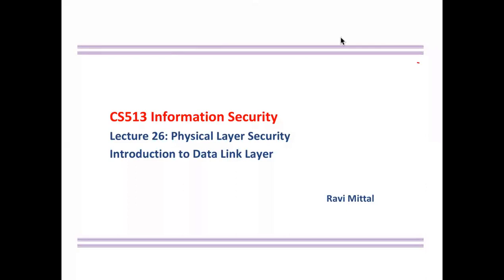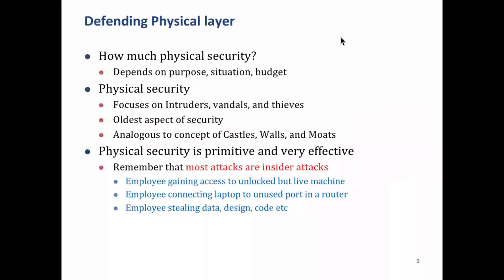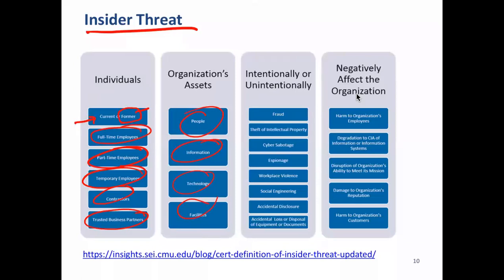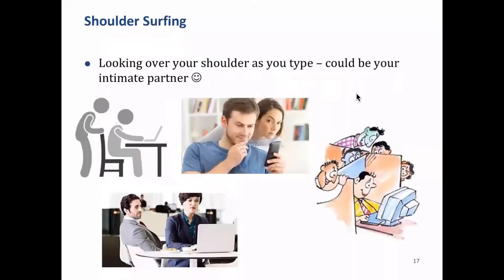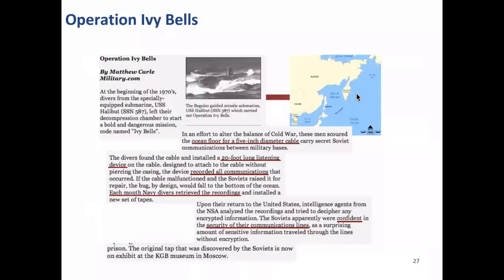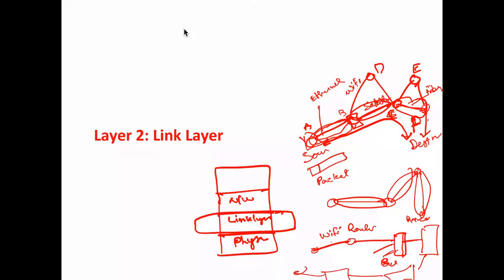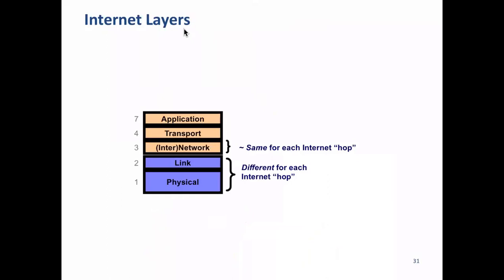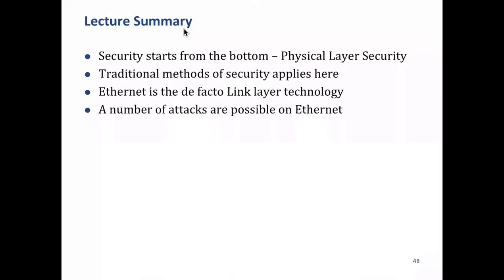CS513 (2022)Lecture 26 Physical Layer Security, Link Layer Concepts